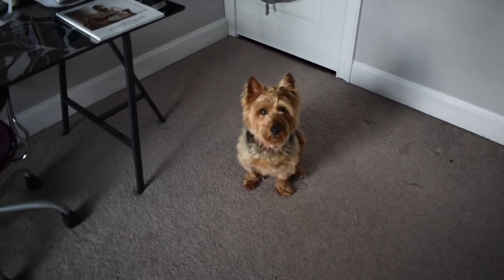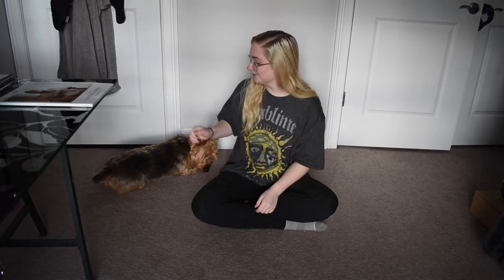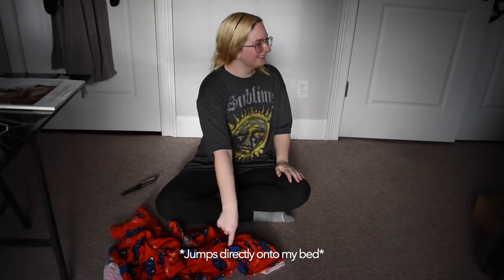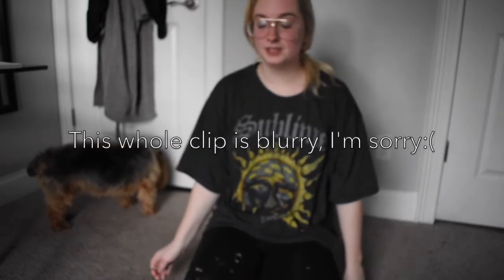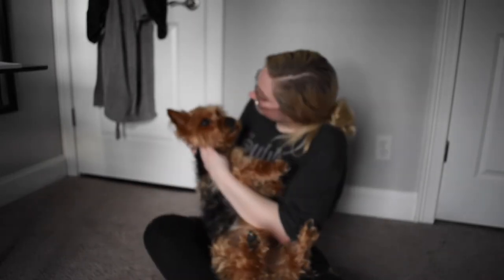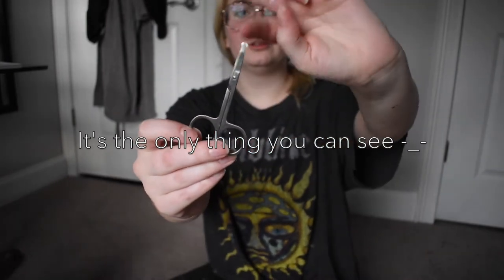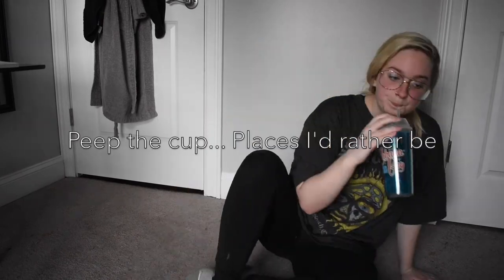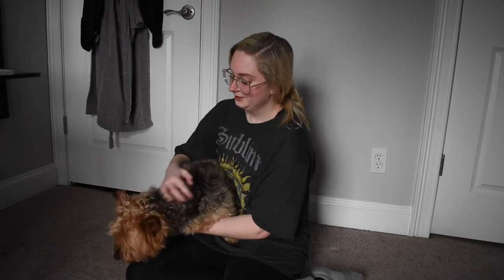Giving my dog a quarantine makeover!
Dexter is an Australian terrier so he has actual hair and not fur, so it keeps growing and it's gotten way too long! Decided to try and give him a bath and cut his hair to make things a little bit more safe for him. Hope you enjoy and let me know if you want to see more videos with Dexter!